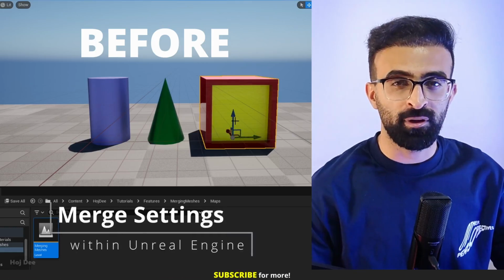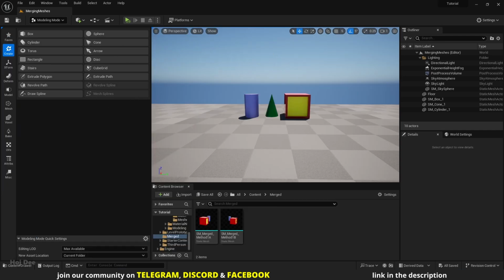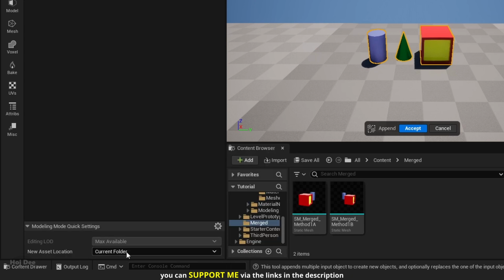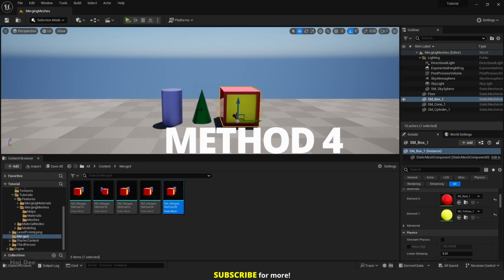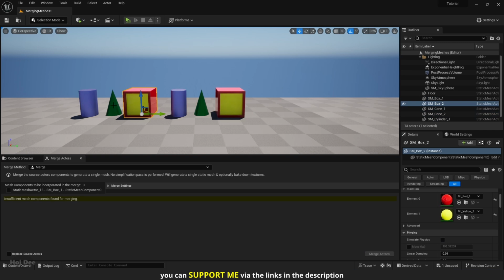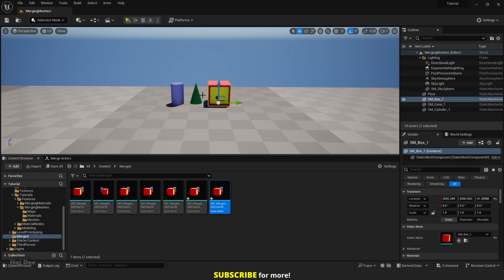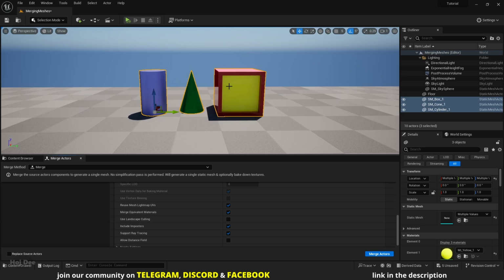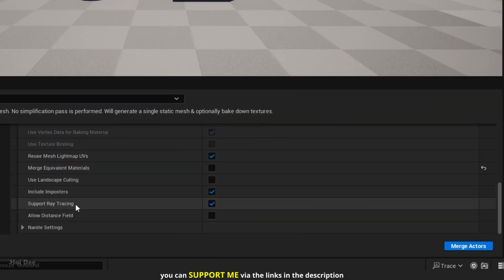Deep Dive into Merging | Unreal Engine 5 features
Merging can reduce draw calls and help with project optimization.

There are several ways to do it. In this video, I demonstrate how to merge actors and static meshes. Also, I'll go over all the settings.

TIME STAMPS:

X